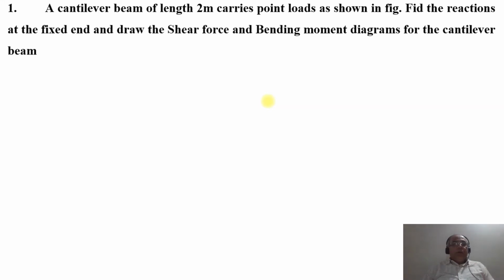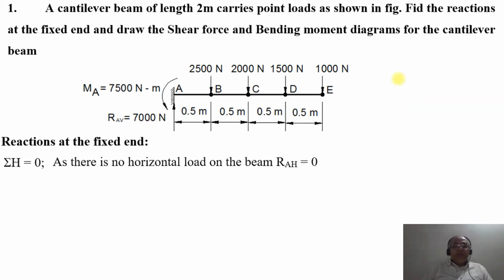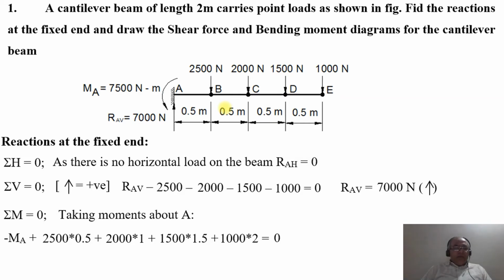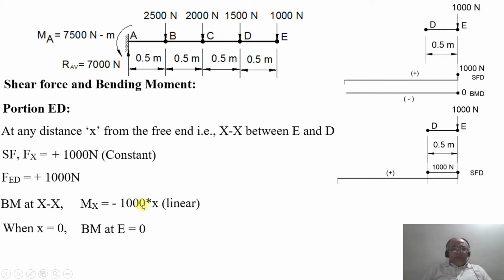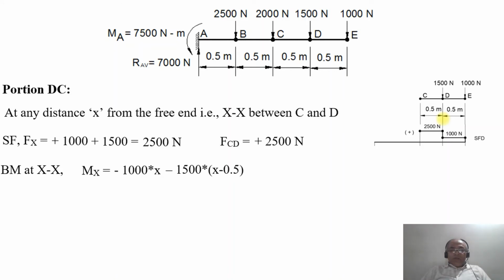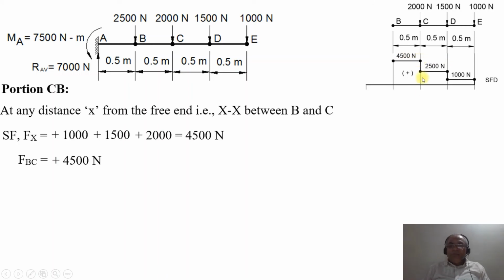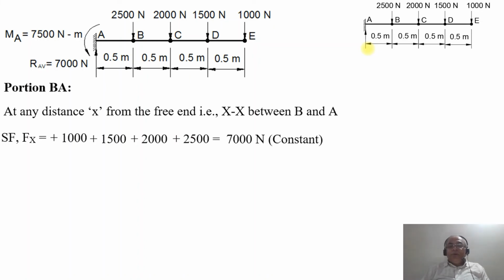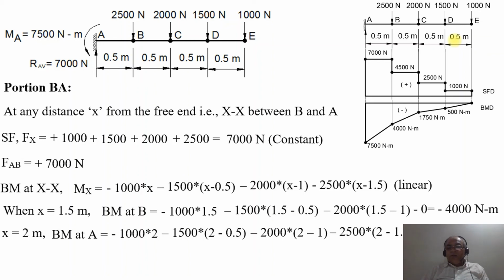1 BEAM PB 1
A Cantilever beam with Point Loads.